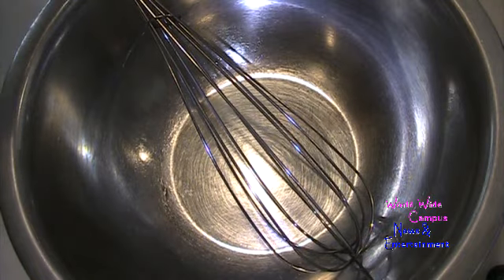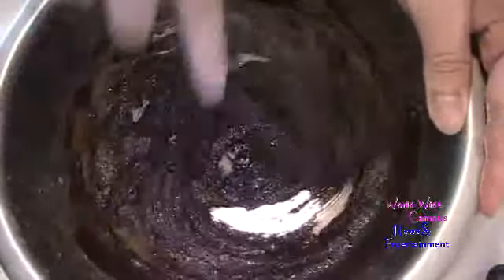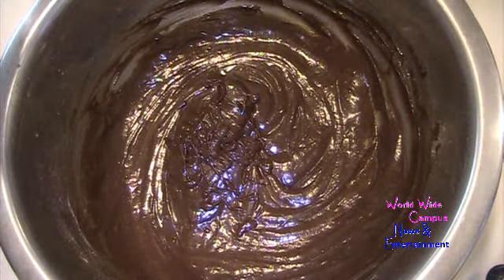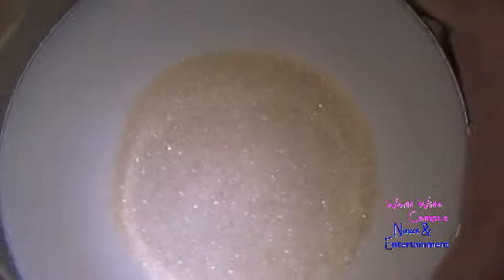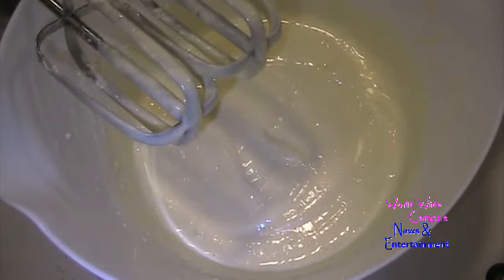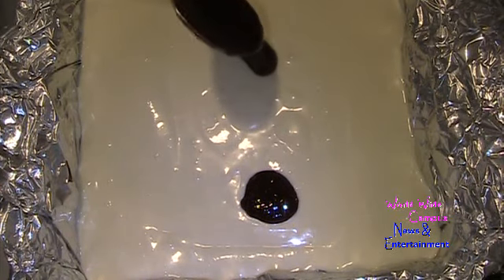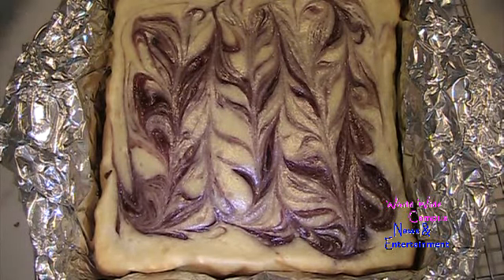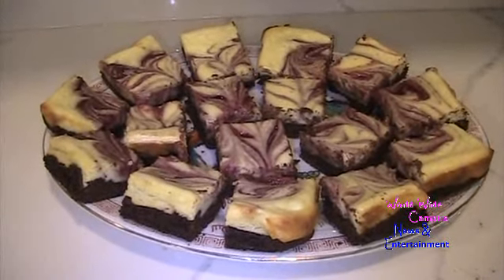Raspberry Cheesecake Brownies | In The Kitchen with World Wide Campus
In this video, World Wide Campus News & Entertainment as the next recipe will be going to make for this fancy dessert is Raspberry Cheesecake Brownies.

Preheat your oven for 350°F. Take 8 inch square pan line with aluminum foil to overlap, then spray it with nonstick cooking spray, and set it aside for a moment.

Brownie Base:
6 tablespoons of Melted Butter
¼ cup plus 1 tablespoon of Natural Unsweetened Cocoa
¼ cup plus 2 tablespoons of Firmly Packed Light or Dark Brown Sugar
1 large Egg, room temperature
1 teaspoon of Pure Vanilla Extract
⅛ teaspoon of Kosher Salt
½ teaspoon of Baking Powder
¼ cup of All Purpose Flour

In a large bowl, start with the butter, cocoa, then the brown sugar, and blend it together. Combine the egg and extract of vanilla, beat it slightly, and add it into the cocoa mixture. Add the salt, and keep going. Switch it to the wire whisk through the rubber spatula. Add the flour, and mix everything together really well. Set it aside to make the cheesecake batter.

Cheesecake Batter with Raspberry:
8 ounce package of Philadelphia Original Cream cheese, room temperature
¼ cup of Granulated Sugar mix with 1 tablespoon of Corn Starch
1 large Egg, room temperature
1 teaspoon of Raspberry Extract
5 tablespoons of Melted Seedless Red Raspberry Jam or Preserves

In a medium bowl, beat in the cream cheese, white sugar with corn starch, egg, and extract of raspberry until smooth. Make sure to scraping bowl evenly on the sides and the bottom.

Assembly:
Pour the base of the brownie batter into prepared pan, spread it over evenly, follow by the cheesecake batter, then spoon the little dollops of melted jam or preserves over the cheesecake batter, and swirl around on top using the toothpick, butter knife, or a skewer. Next you’re going to bake for 30 minutes in the oven until the cheesecake are set. After it just 30 minutes, turn off the oven to let it rest in the oven for 40 minutes, make sure to leave the oven door just a little opened, then using the wooden spoon to hold easily can stays tight, and prevents from over crack. After rest for 40 minutes, take it out out the oven, wooden spoon off the oven door, put it on a wire wack, and let it cool at room temperature for another 40 minutes. After remaining 40 minutes, cover tightly with plastic wrap, and place it in the refrigerator to chill for 1 hour. After its chill, take it out of the refrigerator to put it on the countertop, remove  from plastic wrap, lift up the brownies from the pan on the cutting board, then peel off the foil, and cut it into 16 squares.

And here’s the finished Raspberry Cheesecake Brownies.